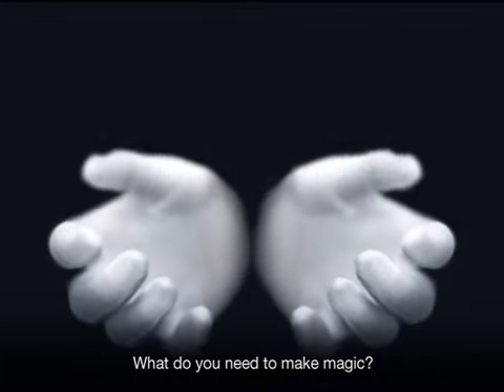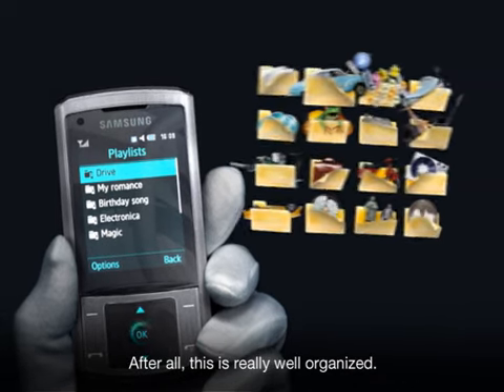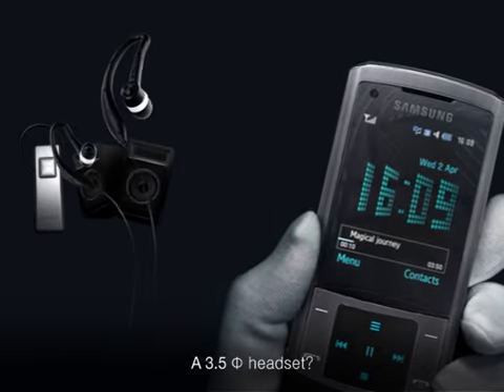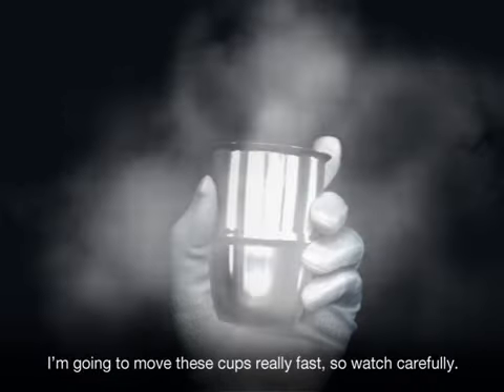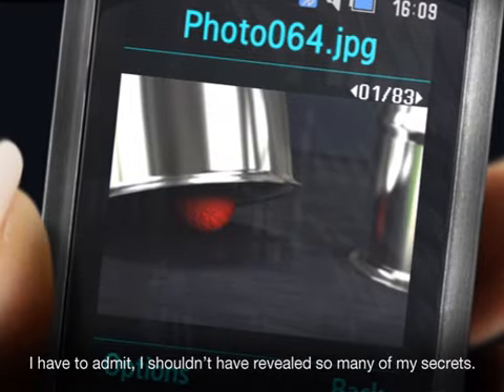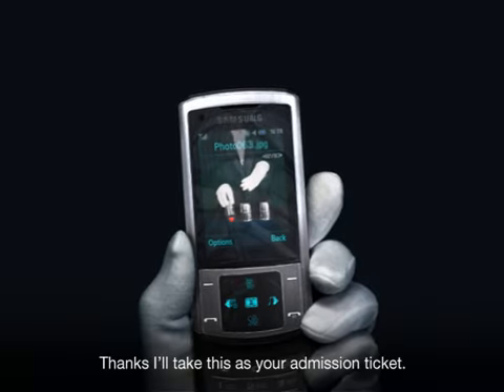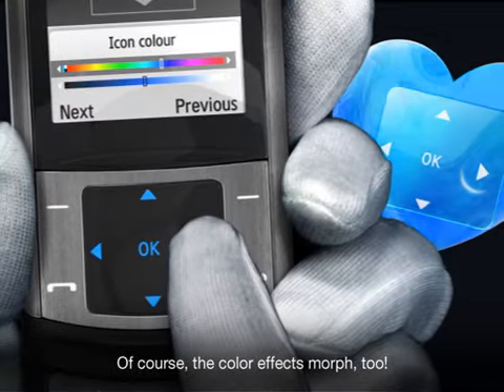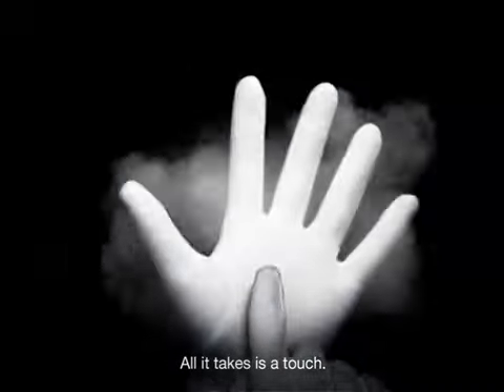Samsung Mobile U900 Tutorial Movie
U900_Tutorial Movie